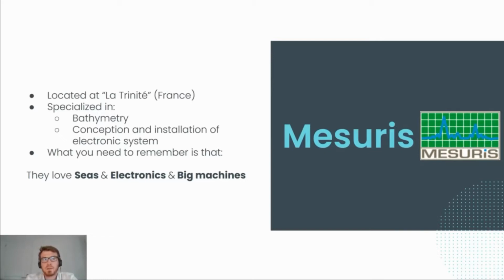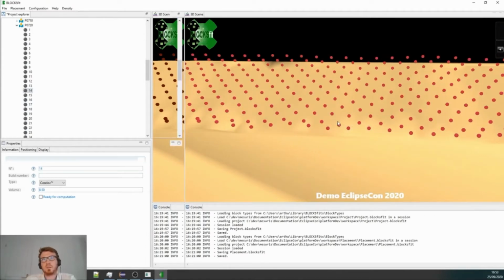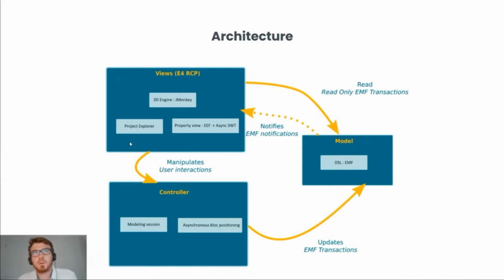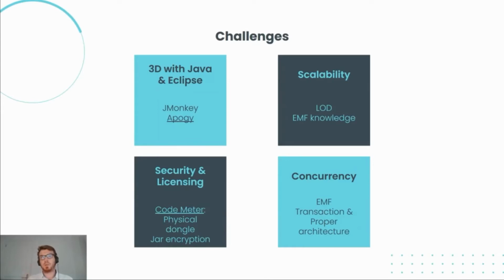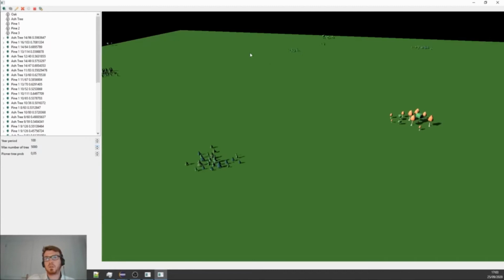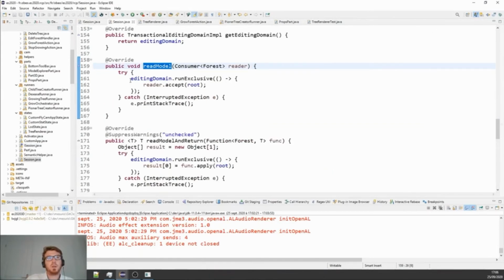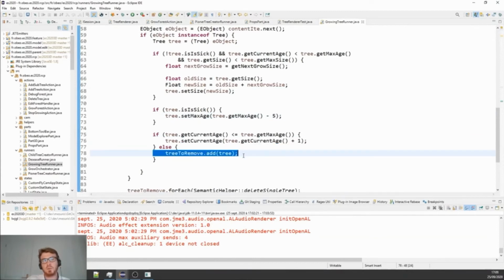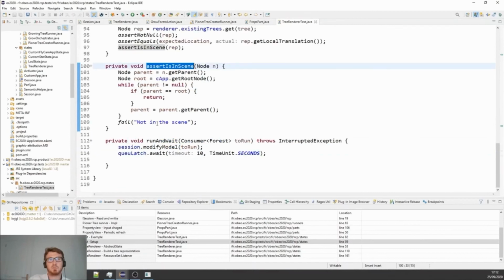Lifting 15 tons blocks with Eclipse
Attend this talk to discover the solution developed for MESURIS, a company specialized in industrial bathymetry systems (study of underwater depth of ocean floors).

MESURIS wanted to:
 - Help review dike installations (detect block movement to avoid dike breach, verify block placement constraints, etc…)
 - Assist crane drivers to lay large concrete blocks with 3D live feedback.

To build the solution we assembled a variety of technologies on top of an E4 Eclipse RCP product to match our client unusual requirements.
 - JMonkey 3D engine a Java Open Source 3D engine, integrated in an RCP product used to build a 3D scene of the dike and visualizing moving blocks carried by cranes - in live;
 - EMF to create a DSL close to our client's business making it easy to query and very generic;
 - VertX to handle live data from sensors and use them asynchronously to update UI and 3D scene;
 - Security for the application using physical security dongles and jar encryption.

This talk will discuss some of the technical problems we encountered during the development of this product such as :
 - How to synchronize multithreaded applications backed by an EMF Model?
 - How to secure an OSGI application properly?
 - How to integrate JMonkey properly in Eclipse?
 - How to use EMF notification to render asynchronously elements in a 3D scene?
 - How to write fast JUnit tests to verify all those technologies?

Speaker(s):
Arthur Daussy (OBEO)